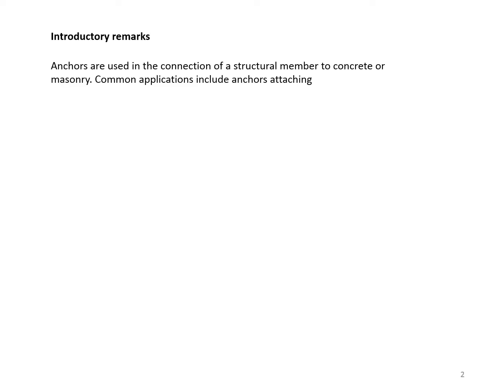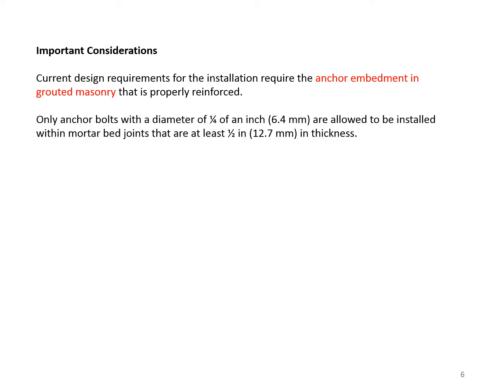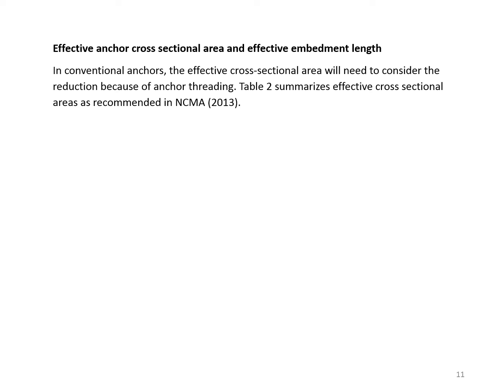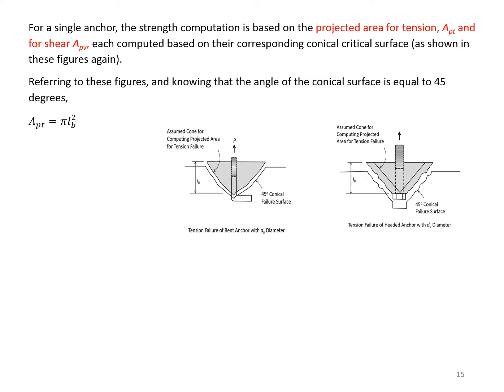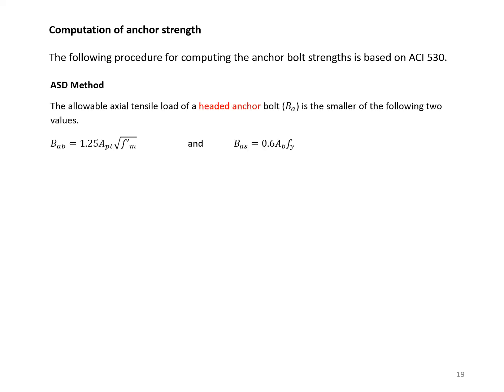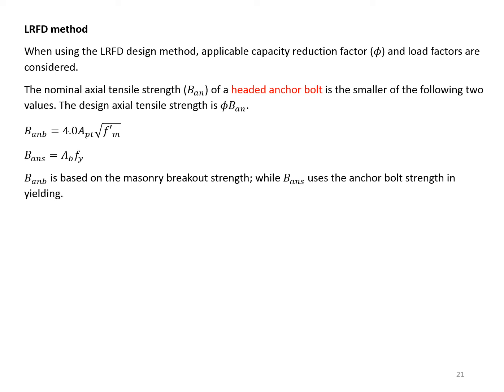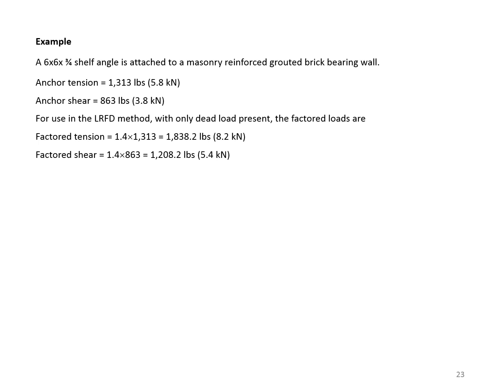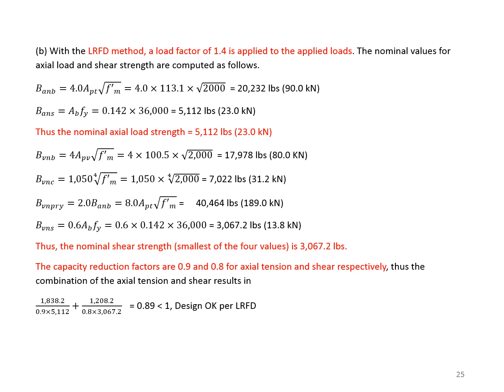Structural Engineering Made Simple - Lesson 12B: Design of Anchors in Masonry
This video is the 12th in my series on "Structural Engineering Made Simple." It discusses the structural design of anchors in masonry. This is Part B of Lesson 12.